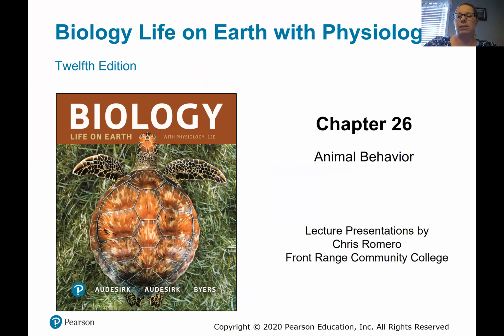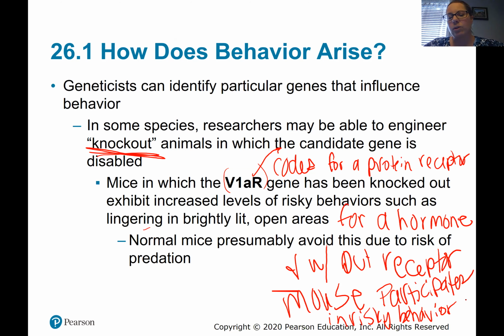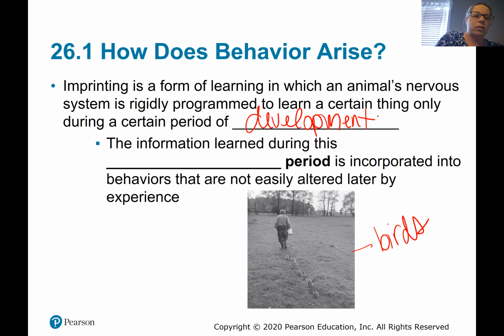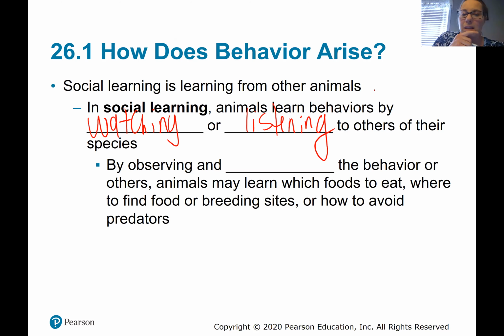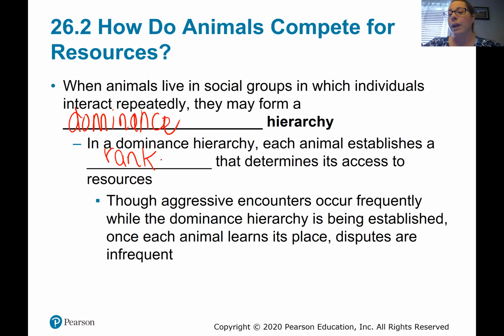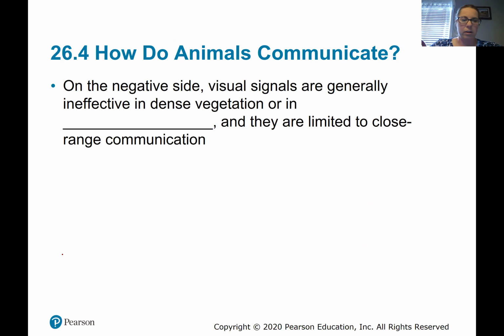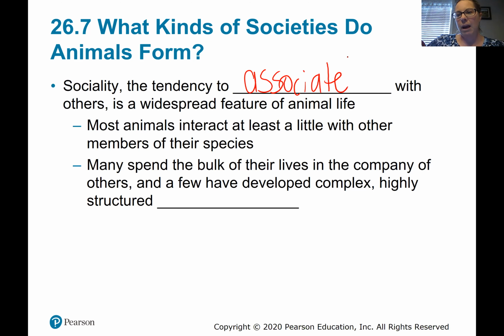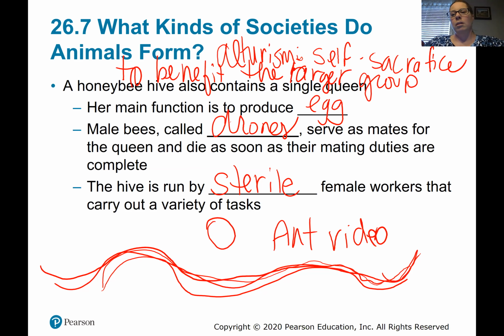BIO 112 Ch 26 Lecture SP20